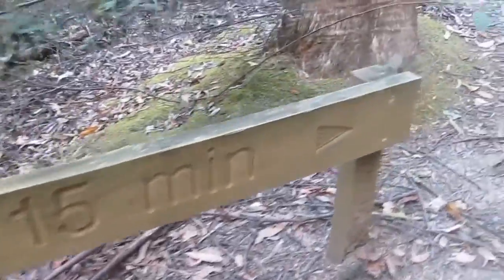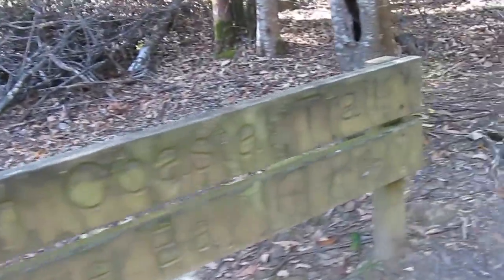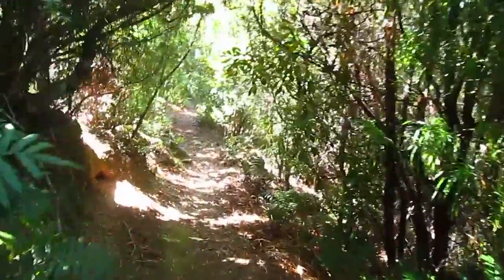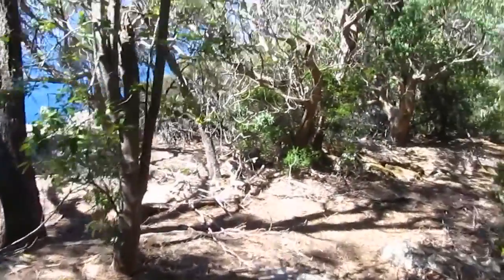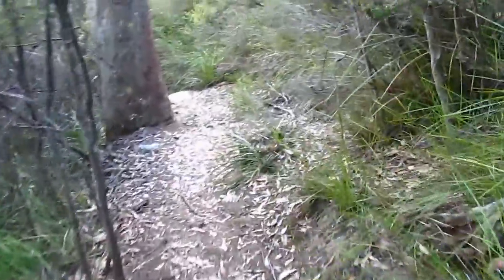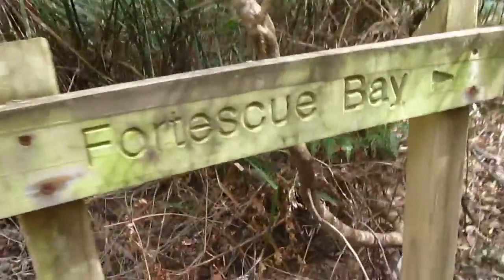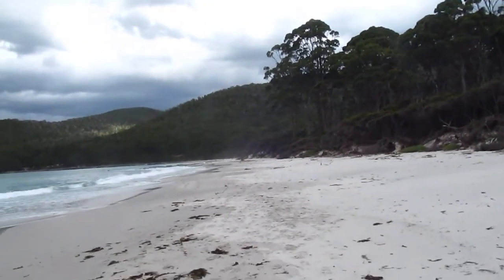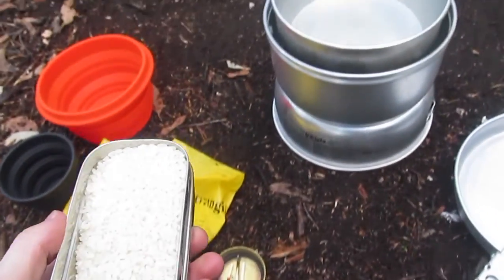Tasman Coastal Trail - Day 2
On Day 2 of the Tasman Coastal Trail, we walked from Camp Falls to Bivouac Bay, as well as a side trip/visit to Fortescue Bay. It was another fantastic day of walking, with spectacular sea cliffs and beautiful bays and beaches.